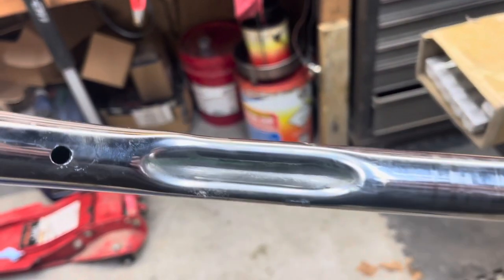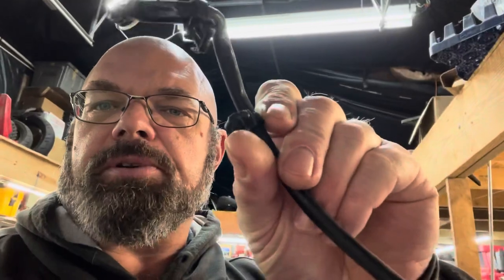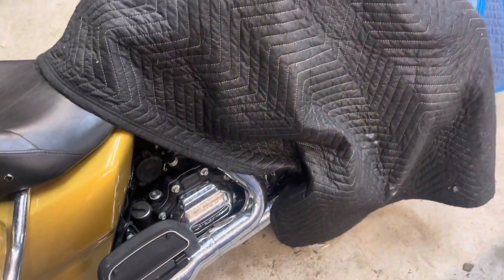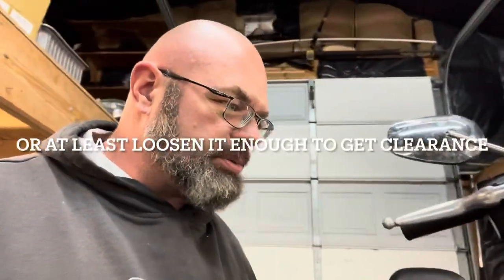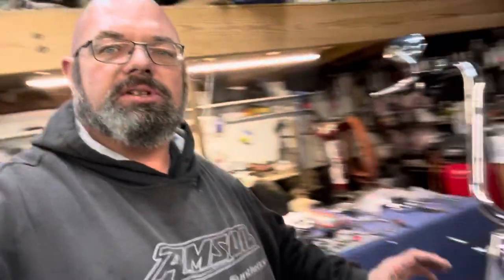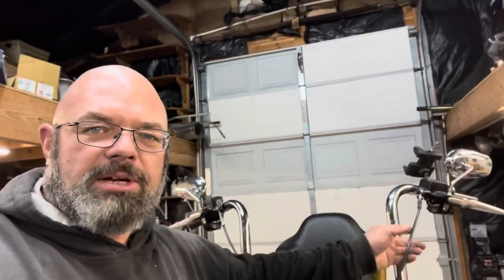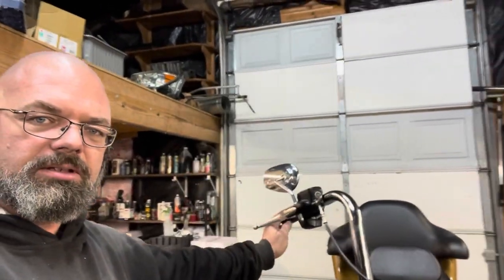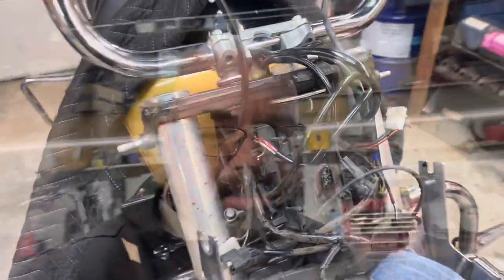Milwaukee 8 Road king. LA choppers 16 inch bars and extended brake line kit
Today we’re installing the new handlebars on the Prison Preacher’s Milwaukee eight road king. They are LA choppers  bars with a 16 inch rise.￼ that tall of a rise necessitates extending the brake lines, clutch line, and the handle bar wiring.